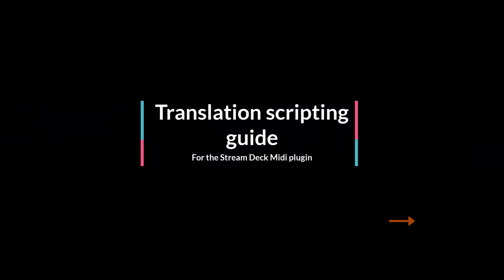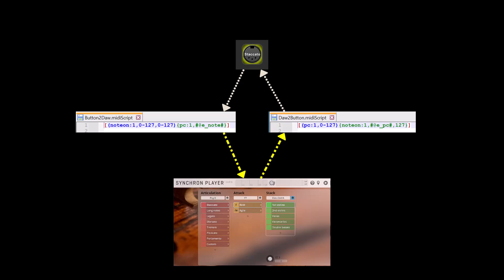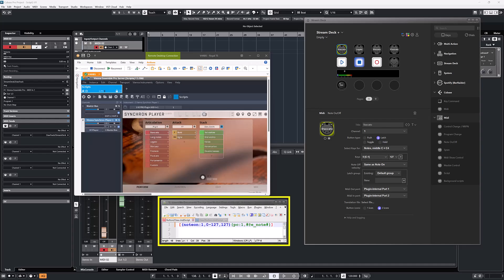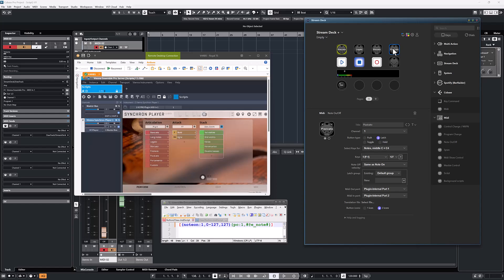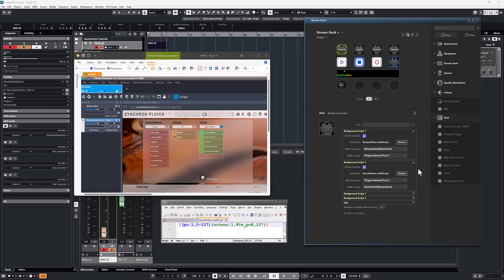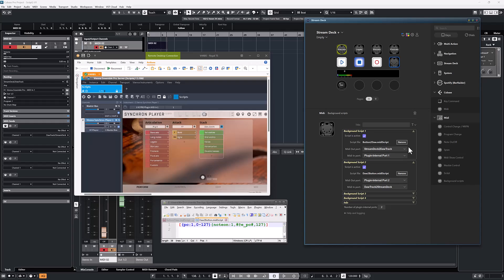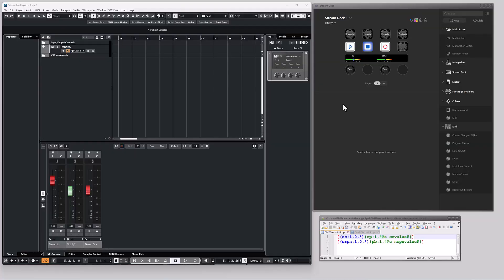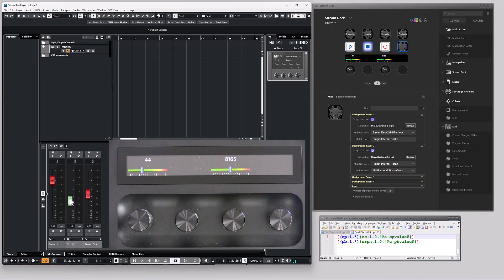A guide to translation scripting using the Stream Deck Midi plugin.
A guide to how you can use scripts to help implement things that are not natively supported by the plugin, e.g., sending program change commands to control articulation.